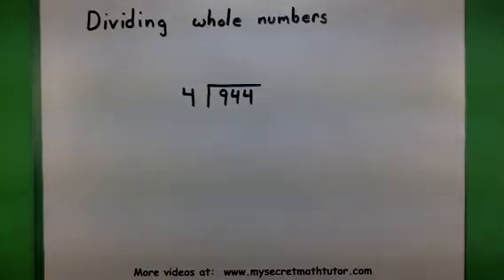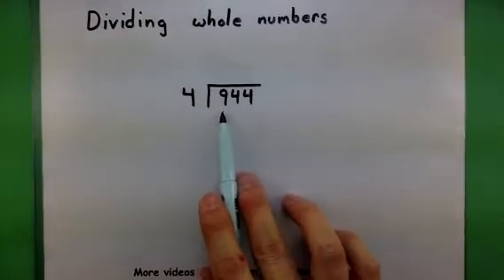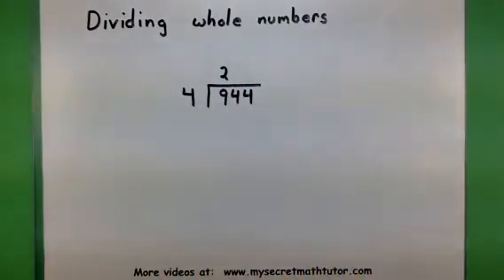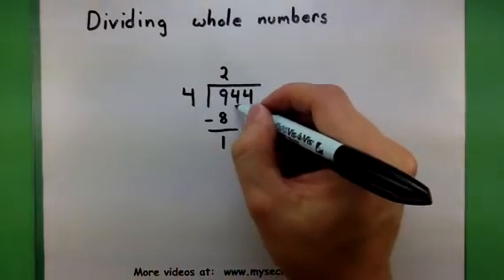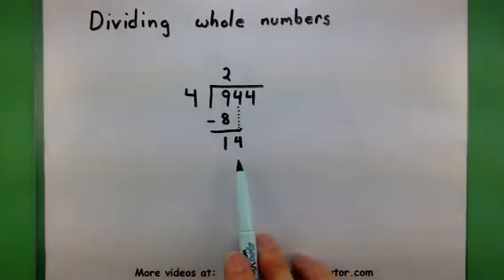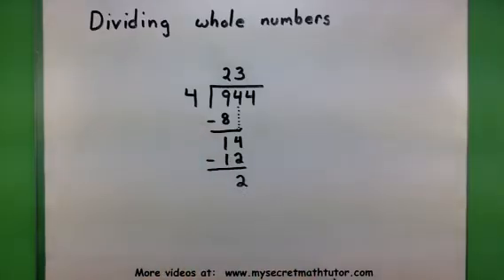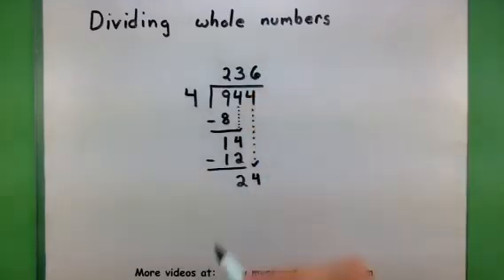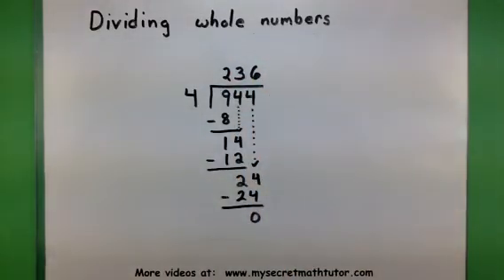Basic Math - Dividing whole numbers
This video show how to divide two whole numbers.